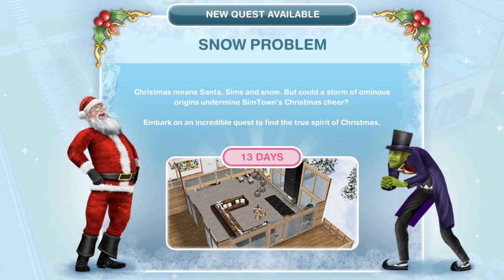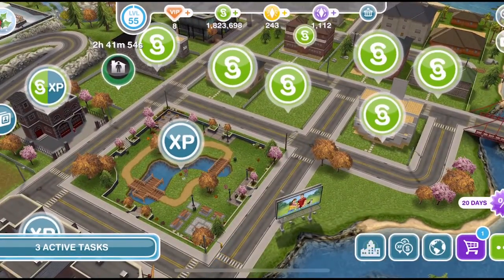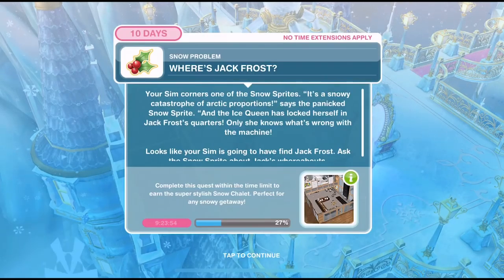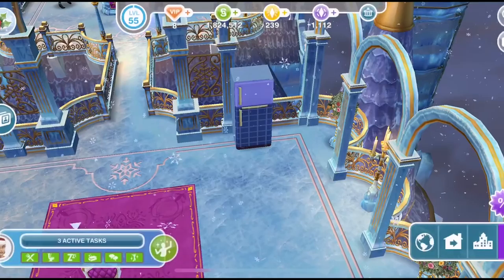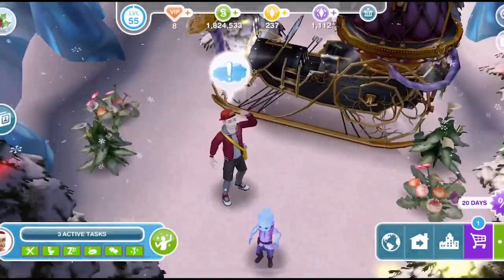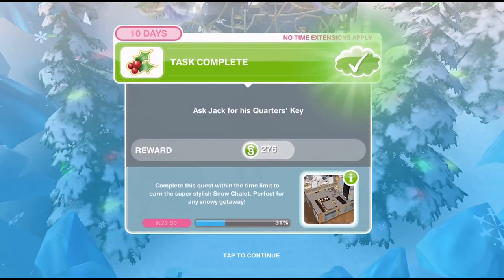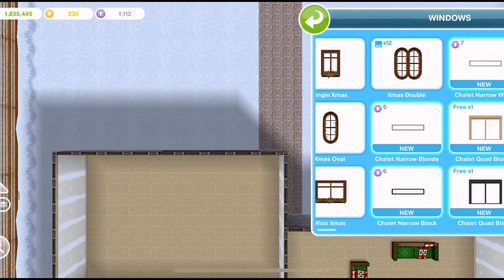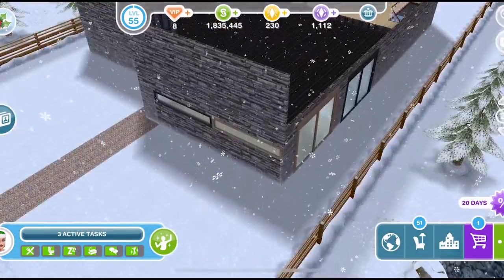Sims Freeplay | Snow Problem Quest | Day Four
Sims Freeplay Christmas 2017 update is here and with it a brand new Snow Problem Quest.  This quest is split into 13 different daily quests to win different Snow Chalet furniture. This is a tutorial and walkthrough for day 4 where we win some beautiful Chalet windows..

Vlogging Camera
Editing |

Music Credits